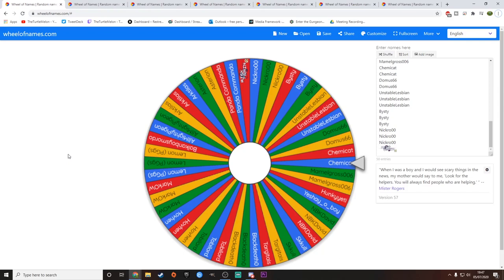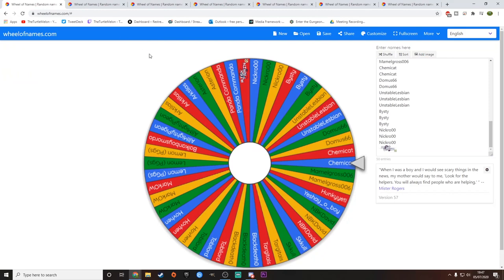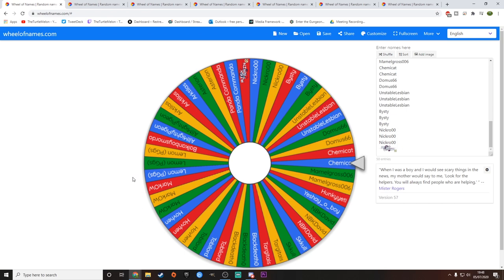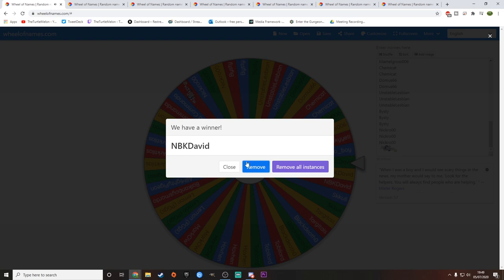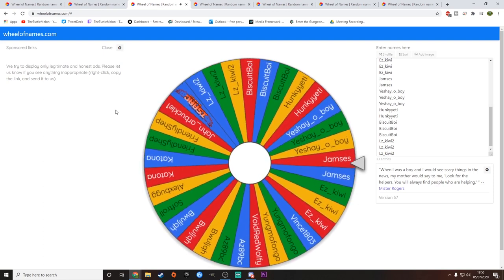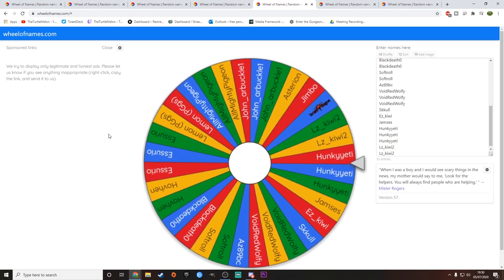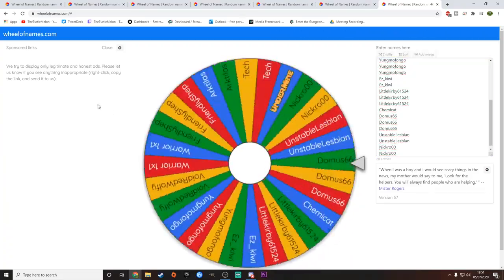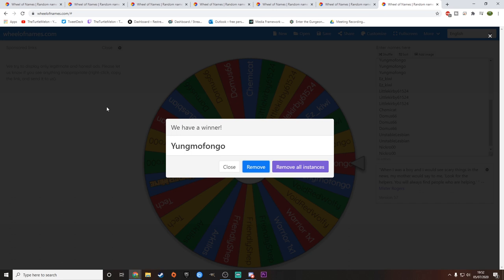GIVEAWAY WINNER ANNOUNCEMENT! 1000th Video Roguelike Giveaway